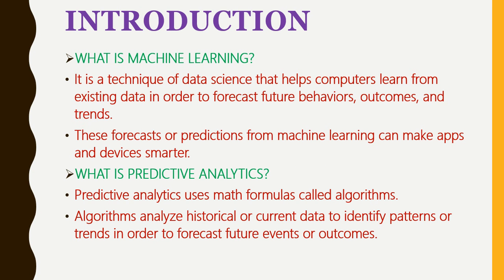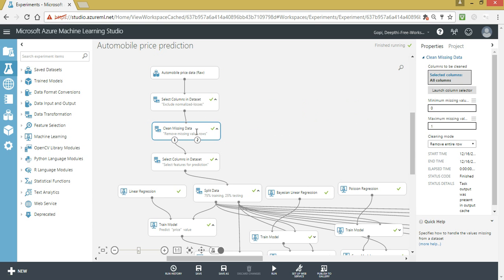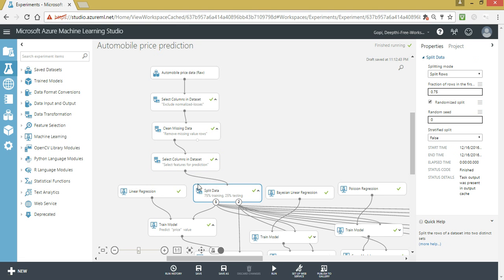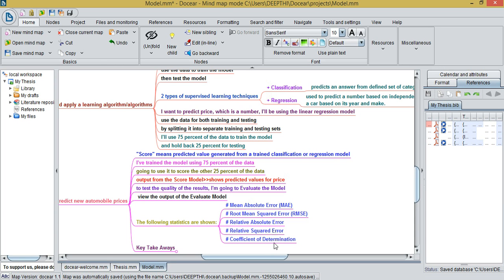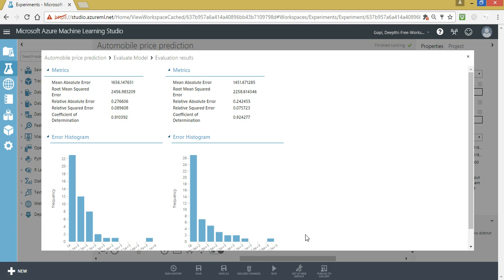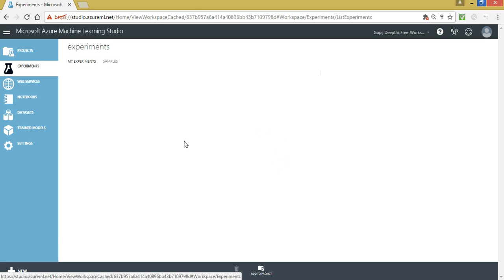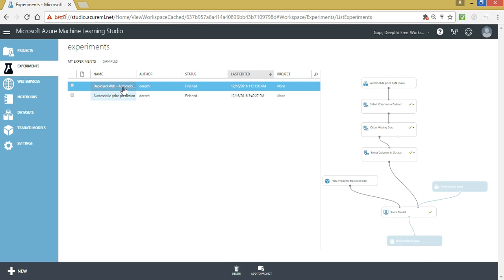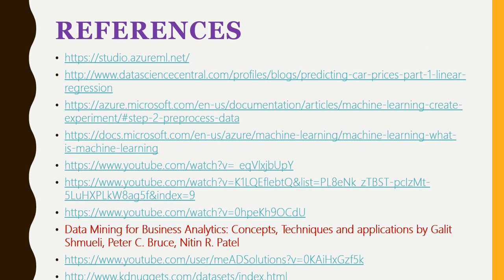Information Theory video -Automobile Price Prediction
Project about predictive analysis-Using sample data set, Automobile price data (Raw), which includes entries for a number of individual automobiles, including information such as make, model, technical specifications, and price.Using Linear Regression algorithm we will predict the price of the automobile.